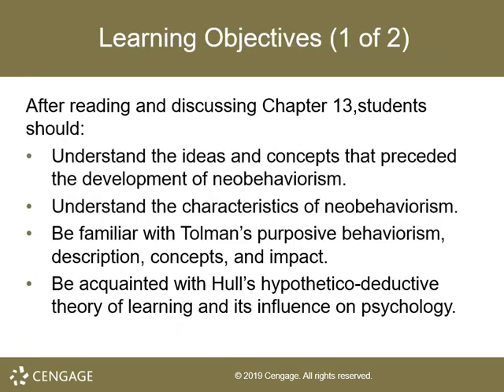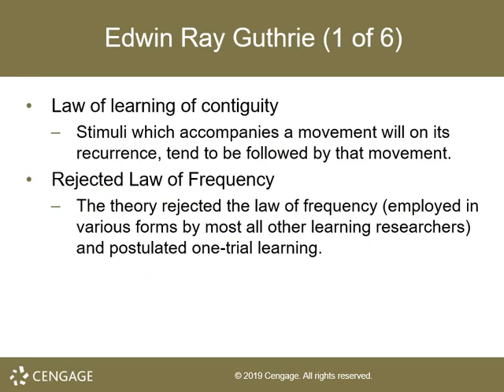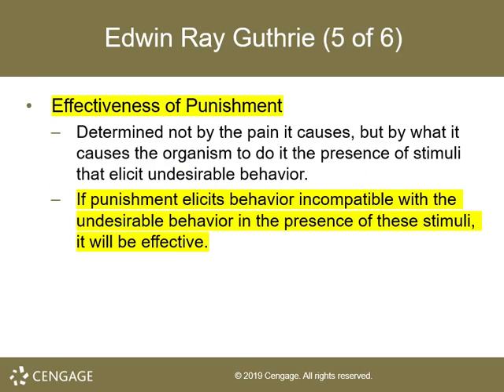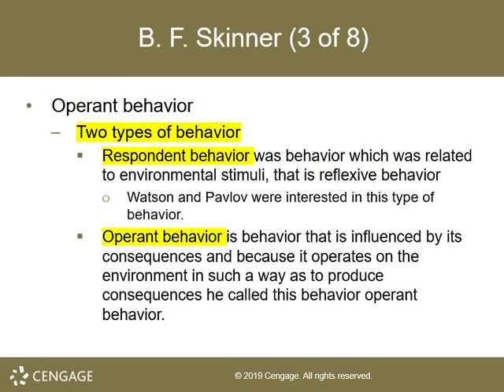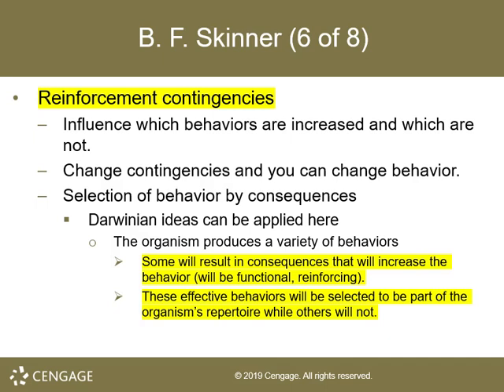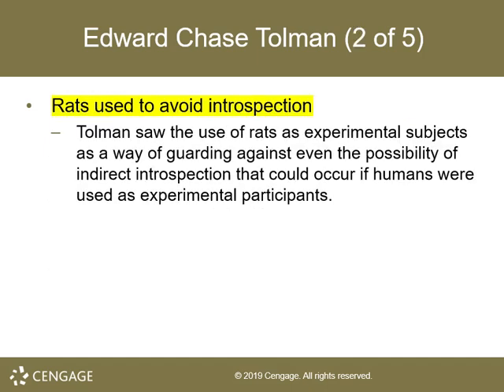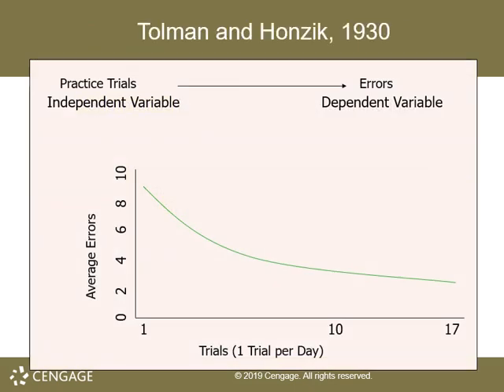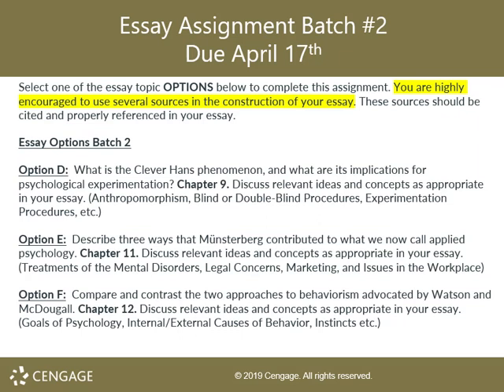PSYC 400 Neo Behaviorism